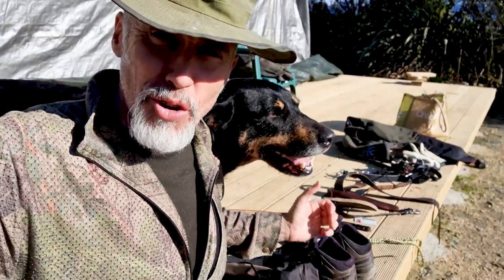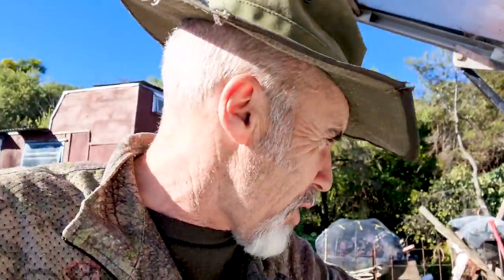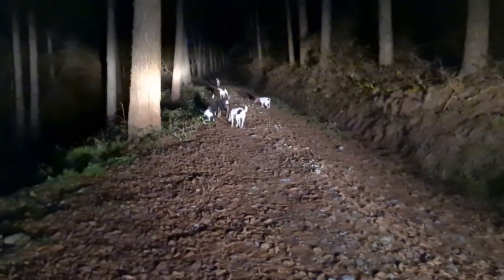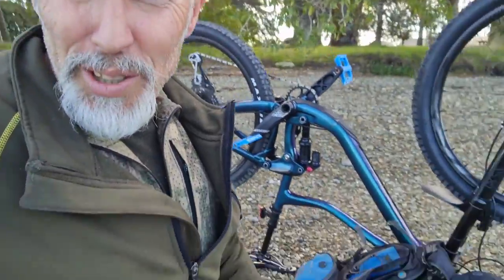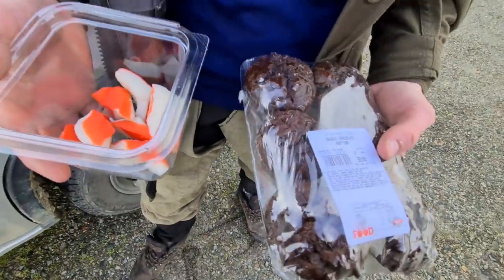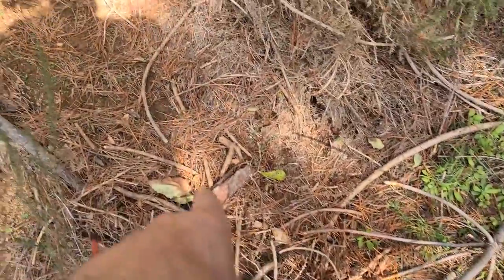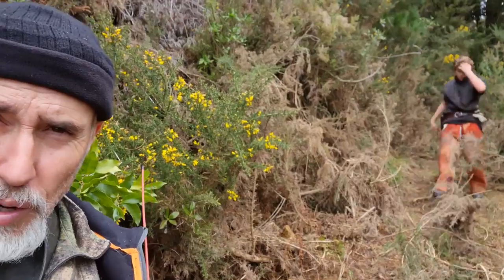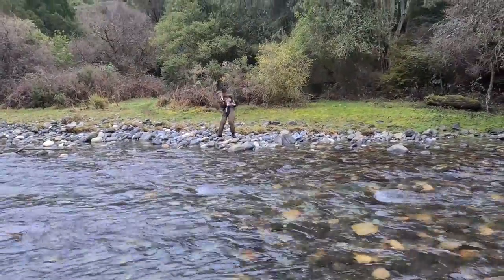Our Rural Life in New Zealand Hunting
Many of us living in the countryside here in nz spend much of our free time hunting. Its a healthy way of keeping fit and putting organic meat on the table. I hope you enjoy this Video. Clay 😊
Welcome to this Clay Tall Stories video and to my channel.